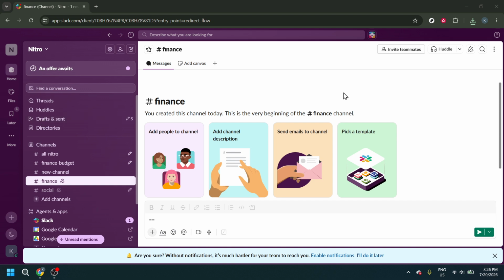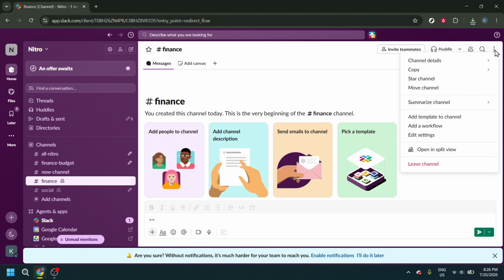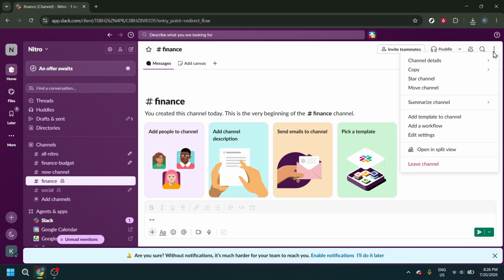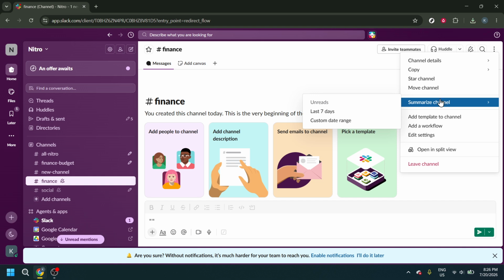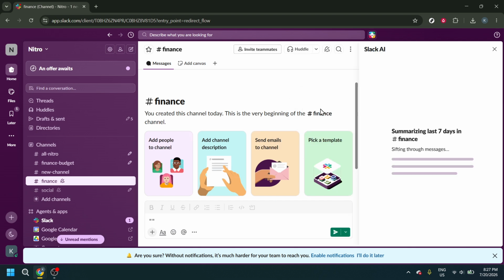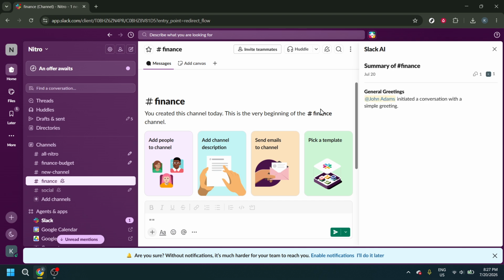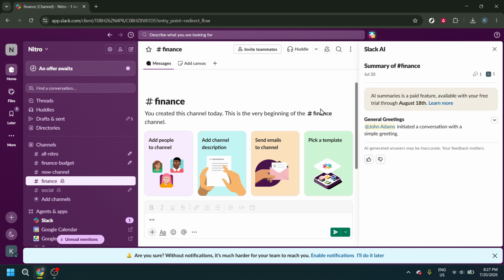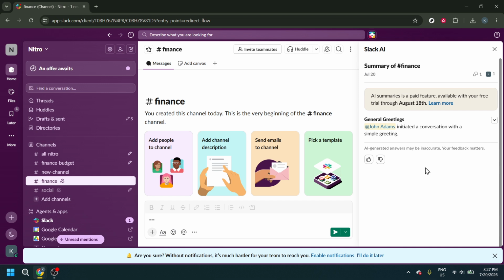How to Summarize a Channel in Slack (Step By Step 2026)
How to Summarize a Channel in Slack